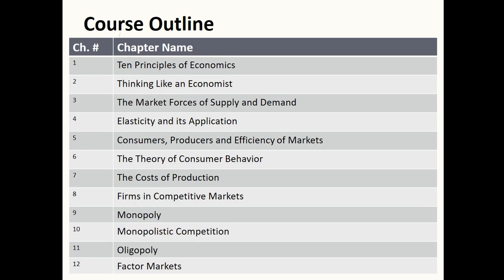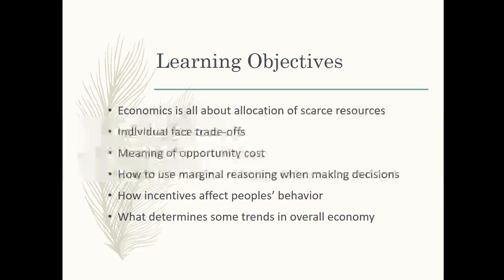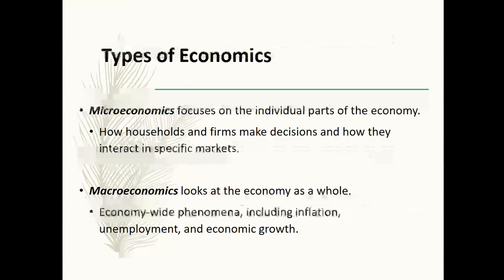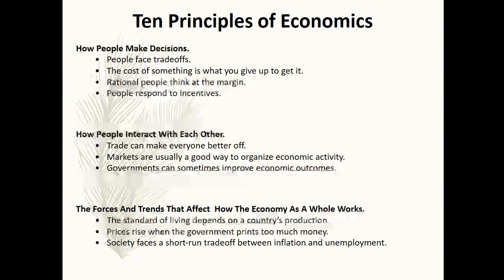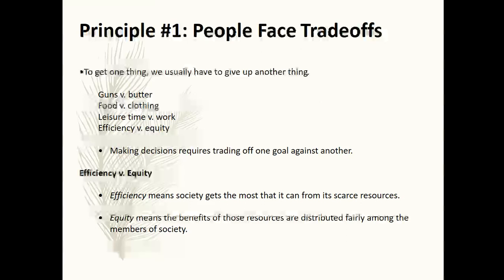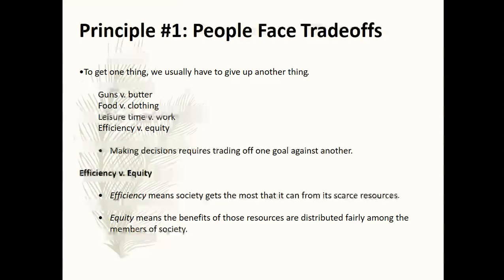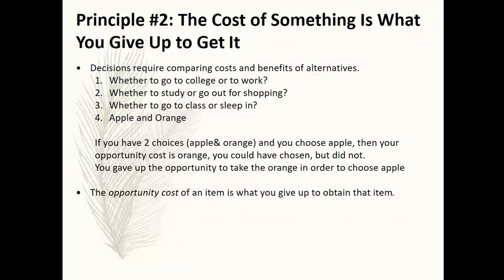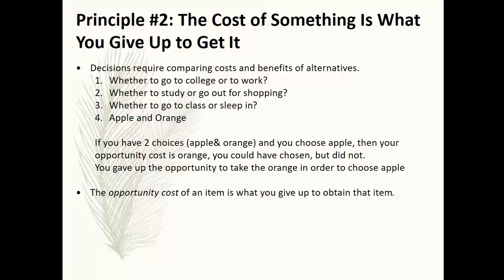Business Economics Lecture 1 | Fall 2020 | Rehana Ali Naqvi | CUI Wah Campus | BAF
Business Economics
Introduction
Course Title: Business Economics
Course Instructor: Rehana Ali Naqvi

Course Code: ECO400

Credit Hours: 3

Course Outline

Ch. #

Chapter Name

1

Ten Principles of Economics

2

Thinking Like an Economist

3

The Market Forces of Supply and Demand

4

Elasticity and its Application

5

Consumers, Producers and Efficiency of Markets

6

The Theory of Consumer Behavior

7

The Costs of Production

8

Firms in Competitive Markets

9

Monopoly

10

Monopolistic Competition

11

Oligopoly

12

Factor Markets

Introduction

READING MATERIALS

CORE TEXTS

N. Gregory Mankiw, Essentials of Economics, 6th ed.

REFERENCE TEXT

Jackson and Mclver, Microeconomics

Pindyck and Rubinfield, Microeconomics

ASSESSMENT SCHEME

Quizzes (4): 15%

Assignments: 10%

First Sessional Exam: 10%

Second Sessional Exam: 15%

Final Exam: 50%

Chapter #1

Learning Objectives

Economics is all about allocation of scarce resources

Individual face trade-offs

Meaning of opportunity cost

How to use marginal reasoning when making decisions

How incentives affect peoples’ behavior

What determines some trends in overall economy

Introduction

Evolution of Economics

In old days people used the word “ oikonomos” for the management of
house affairs.

Economics is a science which studies human behavior as a relationship
between multiple ends and scarce means which have alternative
uses.”

A Household And An Economy Face
Many Decisions:

Who will work?

What goods and how many of them should be
produced?

What resources should be used in production?

At what price should the goods be sold?

Society and Scarce Resources:

The management of society’s resources is important because resources
are scarce.

Scarcity 🡪 means that society has limited resources and therefore
cannot produce all the goods and services people wish to have.

Economics is the study of how society manages
its scarce resources.

Types of Economics

Microeconomics focuses on the individual parts of the
economy.

How households and firms make decisions and how they
interact in specific markets.

Macroeconomics looks at the economy as a whole.

Economy-wide phenomena, including inflation,
unemployment, and economic growth.

How People Make Decisions.

People face tradeoffs.

The cost of something is what you give up to get it.

Rational people think at the margin.

People respond to incentives.

How People Interact With Each Other.

Trade can make everyone better off.

Markets are usually a good way to organize economic activity.

Governments can sometimes improve economic outcomes.

The Forces And Trends That Affect How The Economy As A Whole Works.

The standard of living depends on a country’s production.

Prices rise when the government prints too much money.

Society faces a short-run tradeoff between inflation and unemployment.

Principle #1: People Face Tradeoffs

To get one thing, we usually have to give up another thing.

Guns v. butter

Food v. clothing

Leisure time v. work

Efficiency v. equity

Making decisions requires trading off one goal against another.

Efficiency v. Equity

Efficiency means society gets the most that it can from its scarce resources.

Equity means the benefits of those resources are distributed fairly among the
members of society.

Principle #2: The Cost of Something Is What
You Give Up to Get It

Decisions require comparing costs and benefits of alternatives.

Whether to go to college or to work?

Whether to study or go out for shopping?

Whether to go to class or sleep in?

If you have 2 choices (apple& orange) and you choose apple, then your
opportunity cost is orange, you could have chosen, but did not.

You gave up the opportunity to take the orange in order to choose apple

The opportunity cost of an item is what you give up to obtain that item.